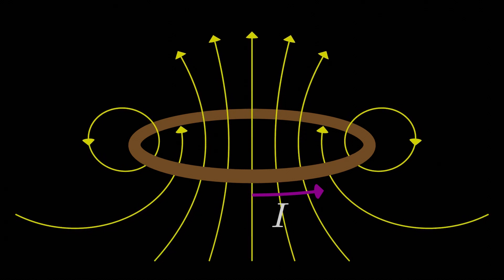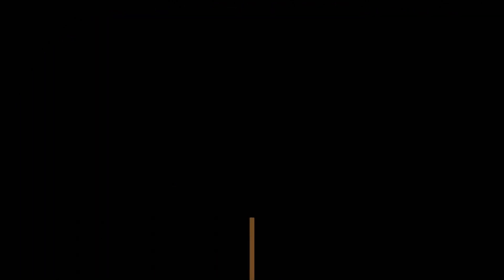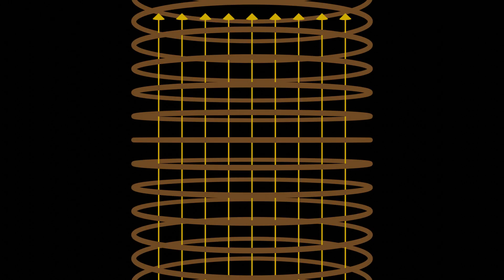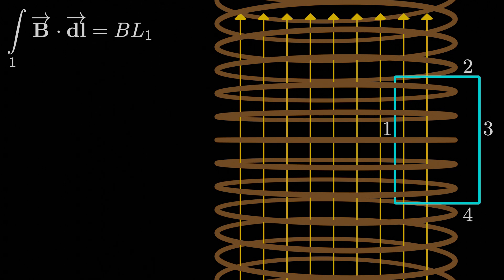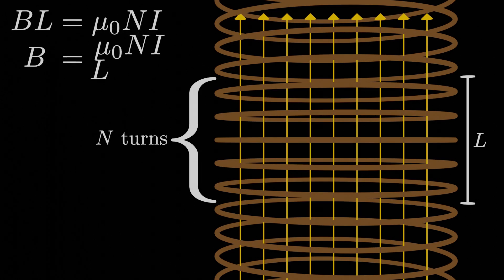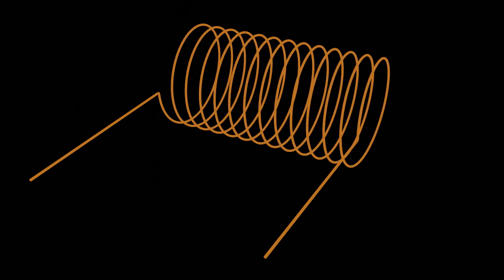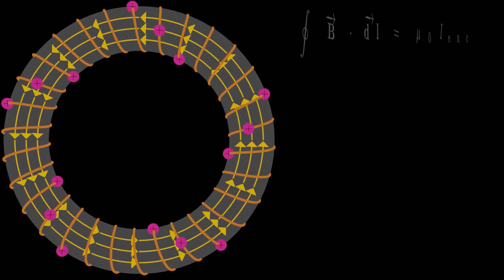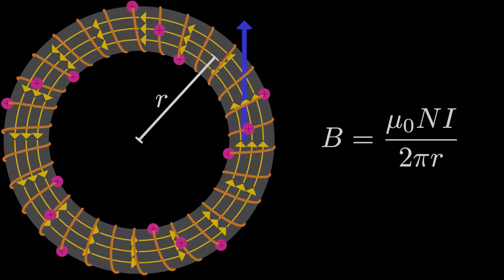Solenoids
What is a solenoid? And what do solenoids have to do with the magnetic field? We'll answer both of these questions in this lesson.